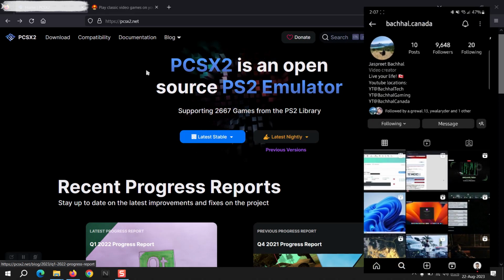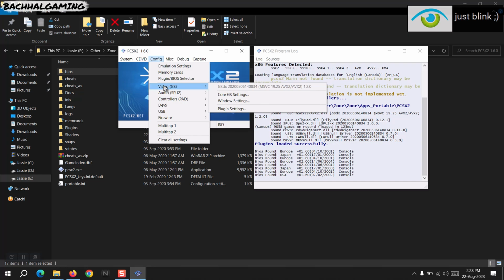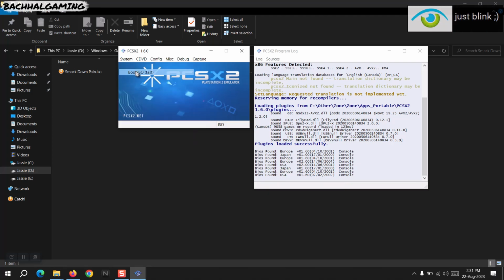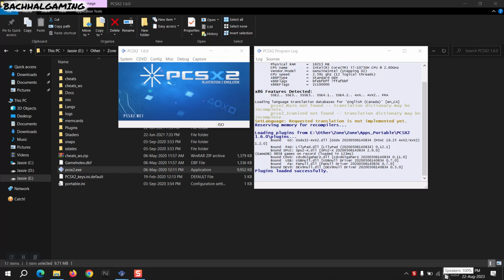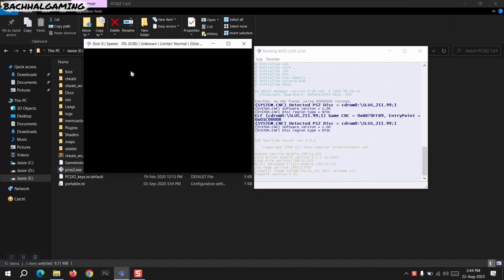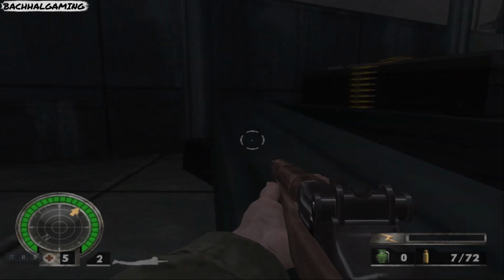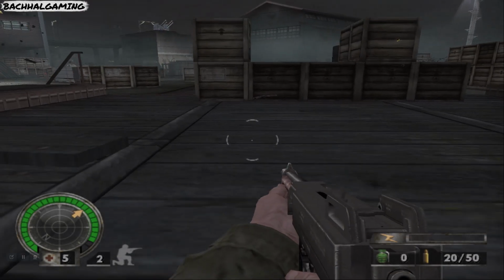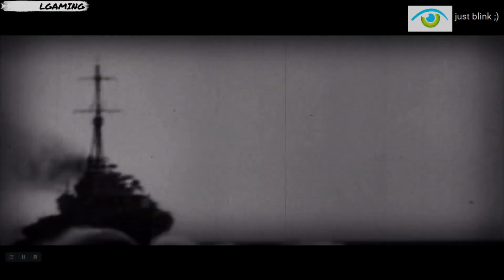How to play PS2 Games on Windows